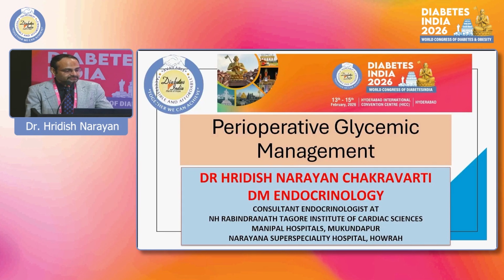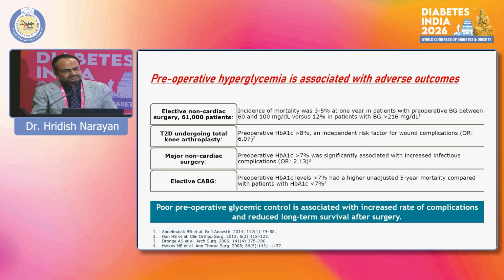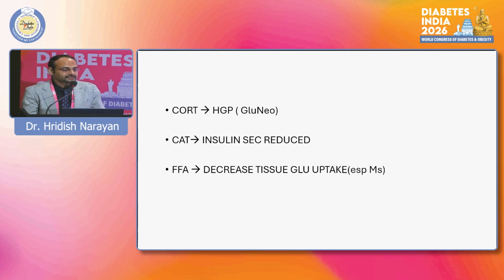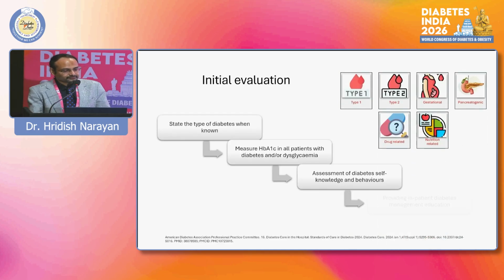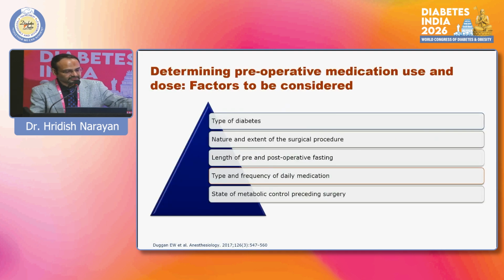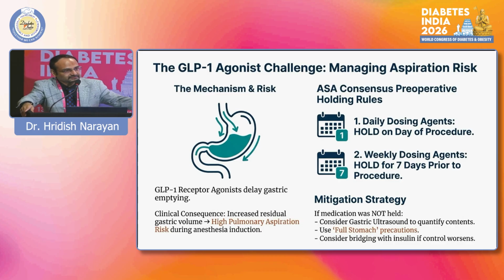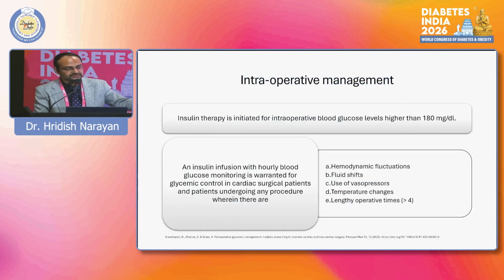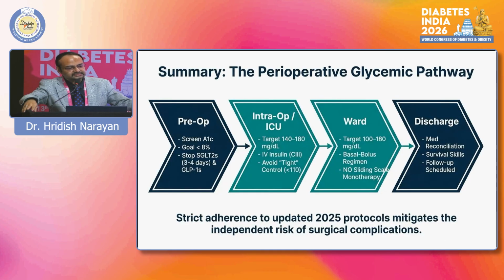DAY 1 HALL MRG 3 6 Perioperative Glucose Management